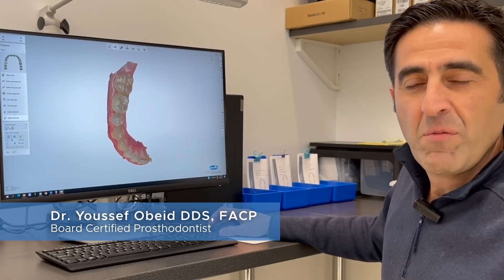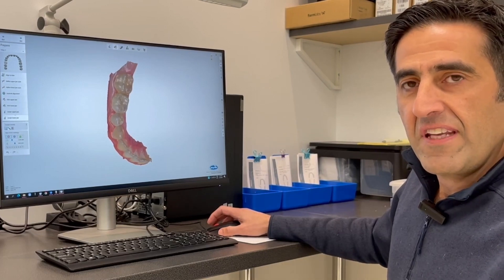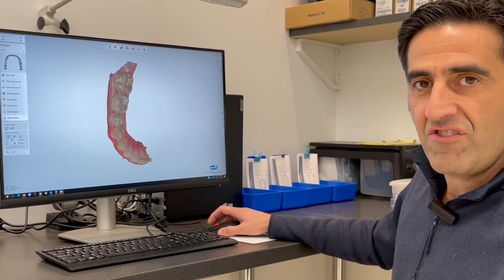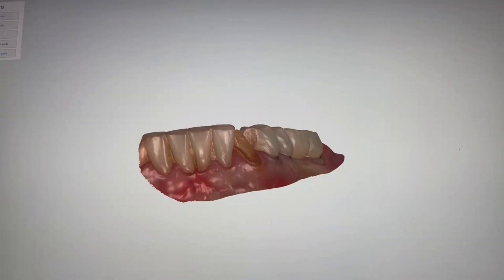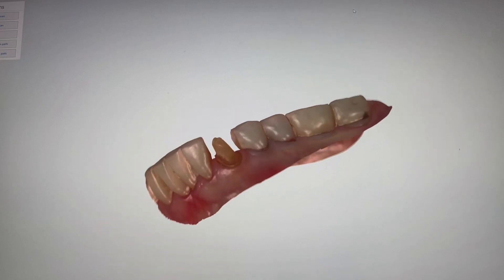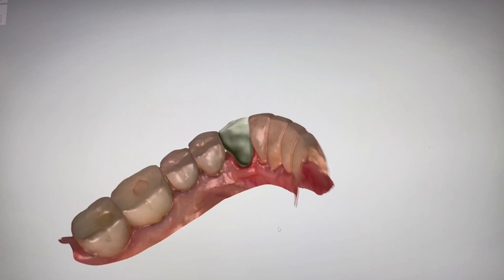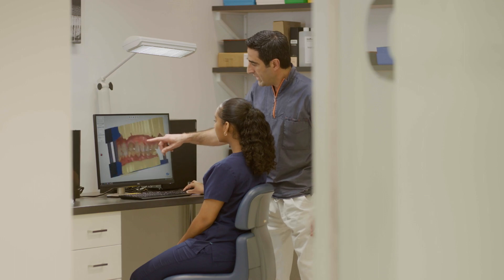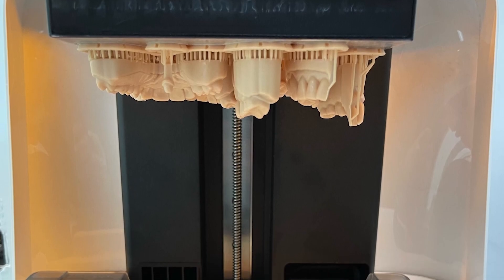Obeid Dental - 3D Printing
Obeid Dental utilizes the FORMLAB 3D printer as part of our digital technology suite. The FORMLAB technology pairs with the software and analysis of our other digital elements, such as the CTCB and TRIOS scanner.